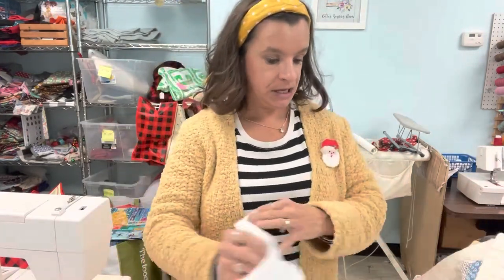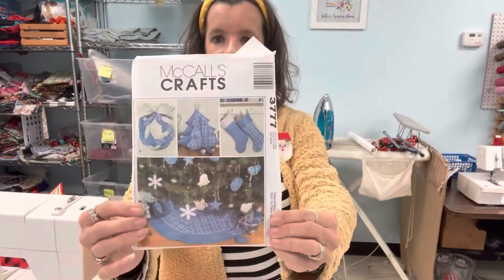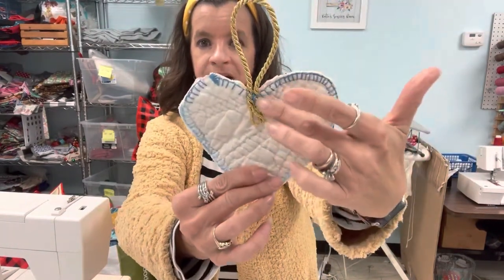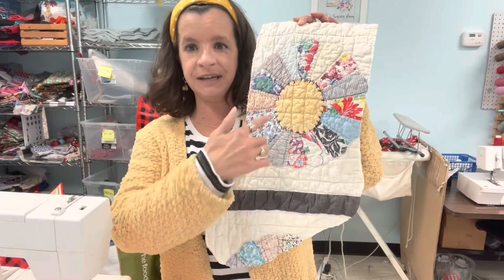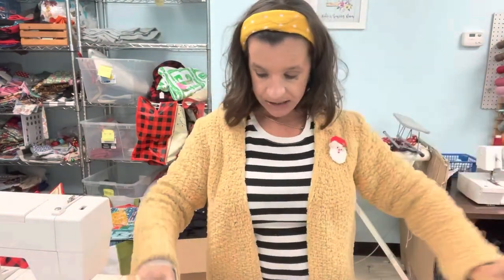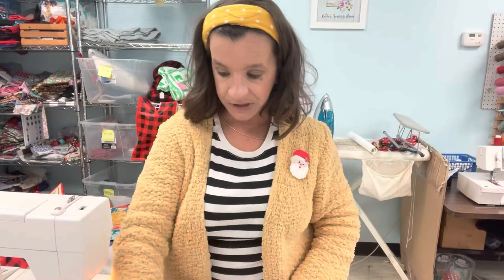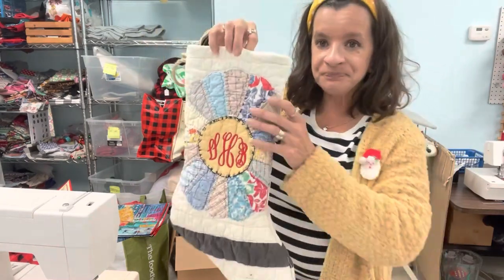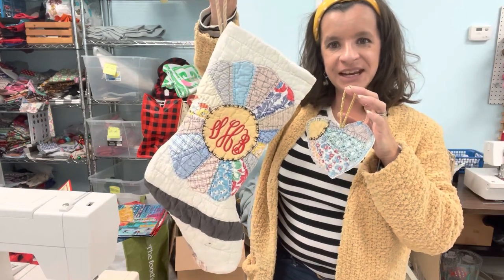Quilted Christmas Stocking made from vintage quilt.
I cut up a quilt made by my great grandmother and purposed it and gave it new life as a keepsake monogrammed stocking and ornament.

Learn to sew with me in Katie's Sewing Academy 18 beginner sewing projects and a private FB group where you can post project pictures and ask questions as you sew along